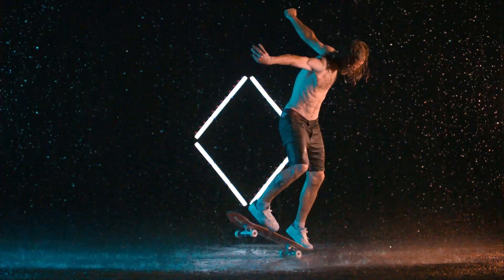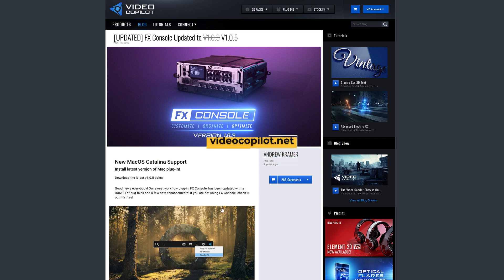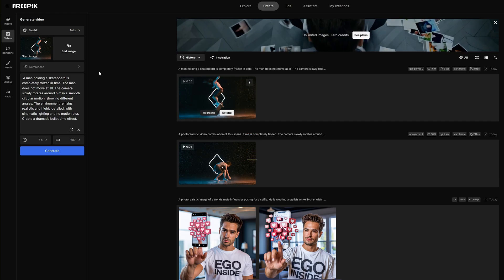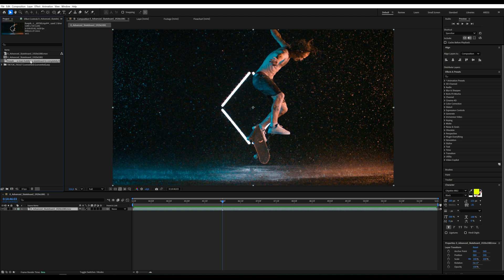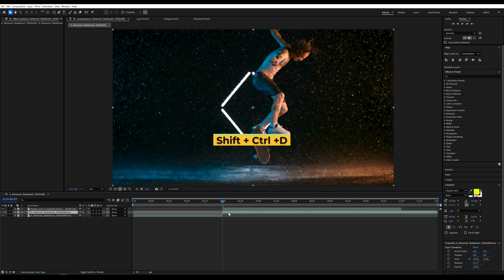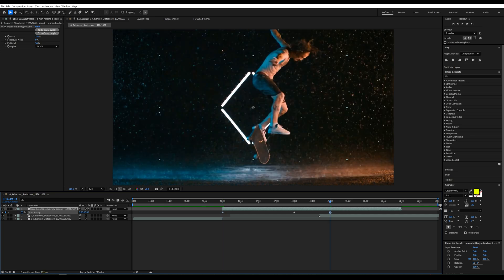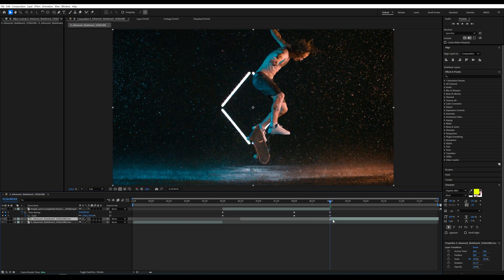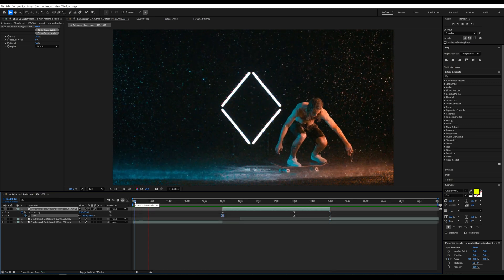Freeze Time in After Effects! Bullet Time Effect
In this tutorial, I’ll show you step by step how to create a time-freeze (bullet time) effect in Adobe After Effects and enhance it with AI camera movement.

You’ll learn how to:
✅ Capture a screenshot of a specific video frame using FX Console,
✅ Use an AI tool to generate video with smooth camera rotation around the frozen scene,
✅ Combine the generated footage with your original clip,
✅ Animate scale, set up Time Remapping, and add Motion Blur to make the effect more dynamic.

📌 This effect is perfect for:
🎬 promo videos,
📈 product presentations,